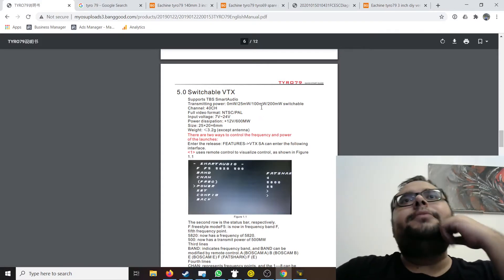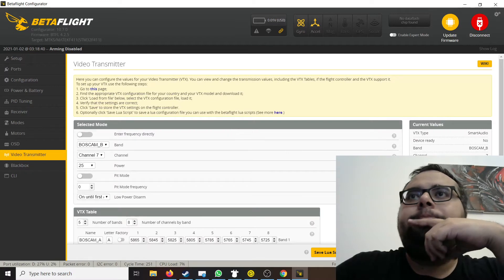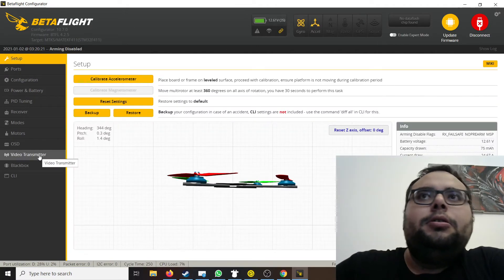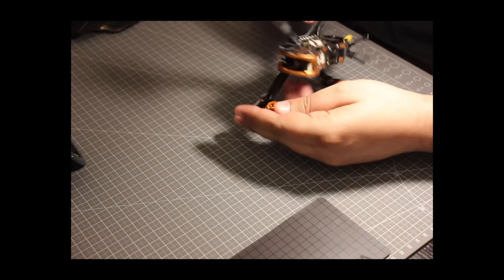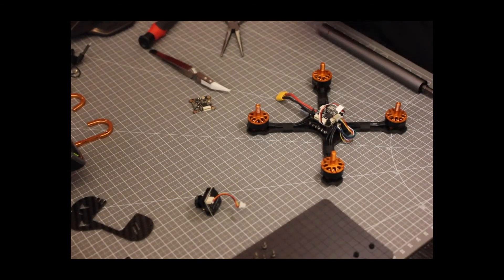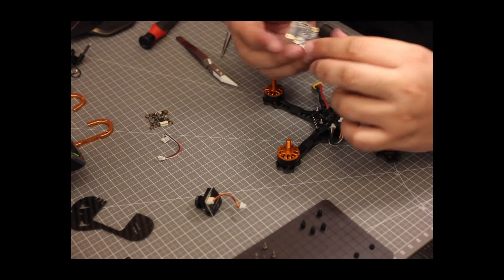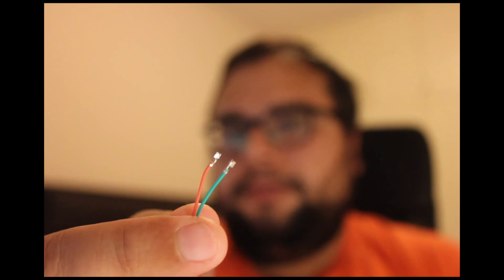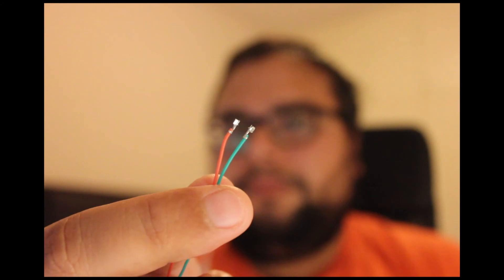Fixing Smart Audio on my Eachine Tyro79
In this video I go through the steps of figuring out why SA isn't working on my Tyro 79 even though the manual says it should. I then go ahead and fix it.

The problem is that (at least on the unit I have), the SA port on the VTX is not connected to anything on the flight controller. The tldr version of this video is to connect the TX2 port on the FC to the Data port on the VTX.